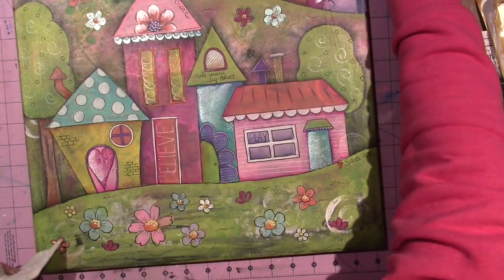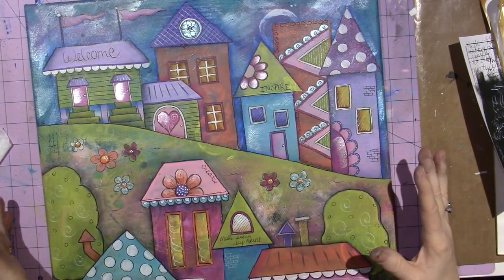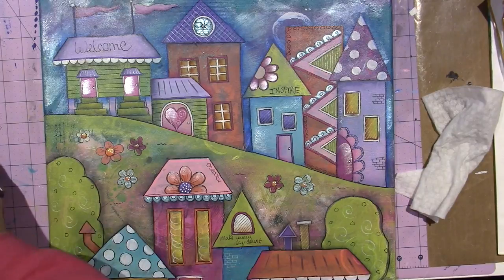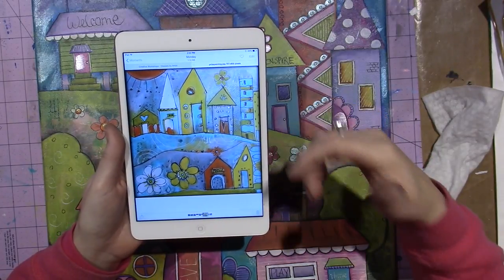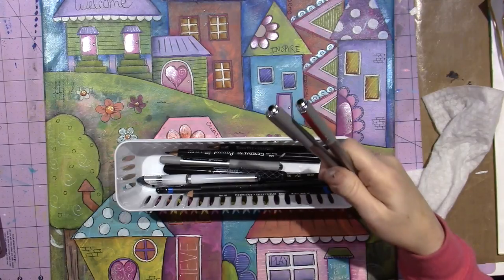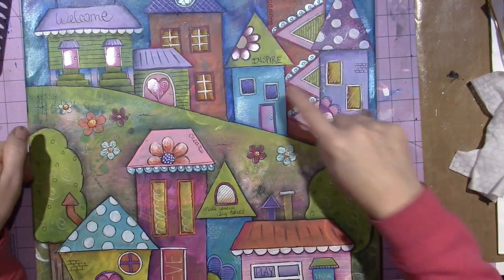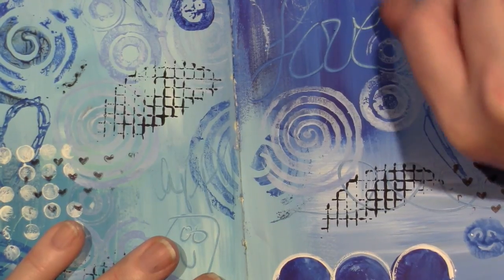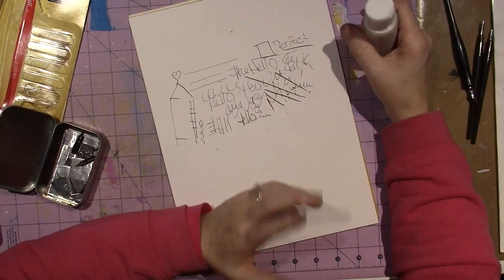Mixed Media On Line Class Review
I really enjoyed this class and learned a ton. TFW, Sara